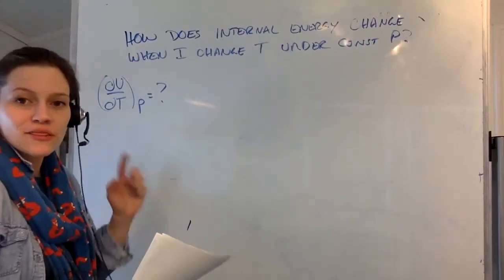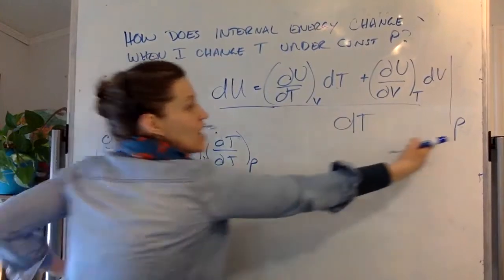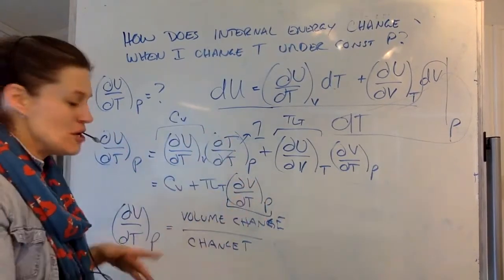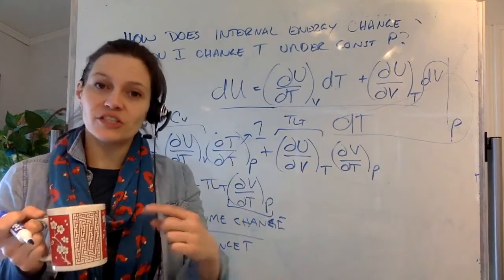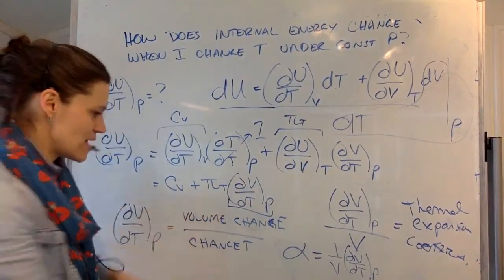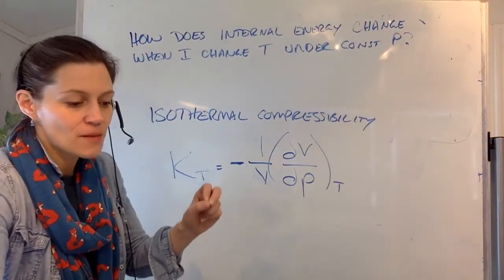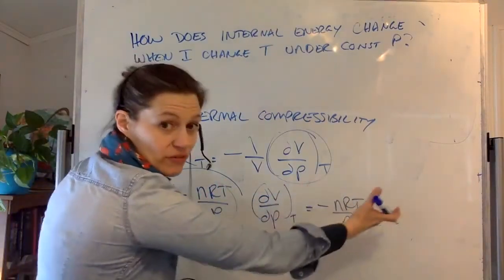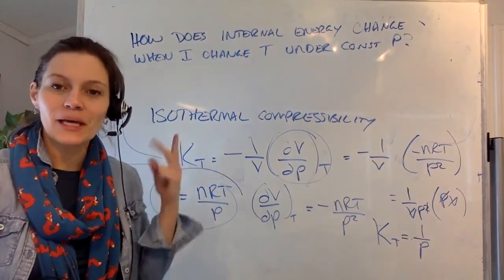V2D 2 thermal expansion